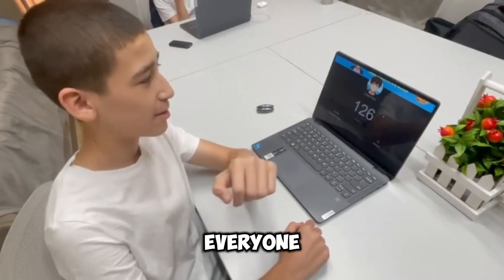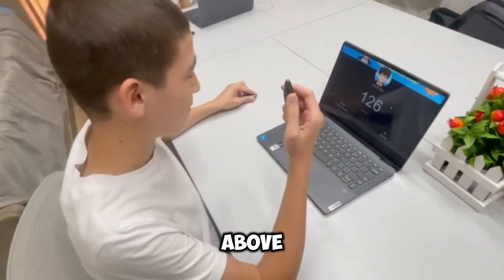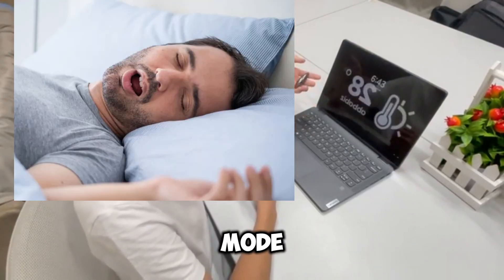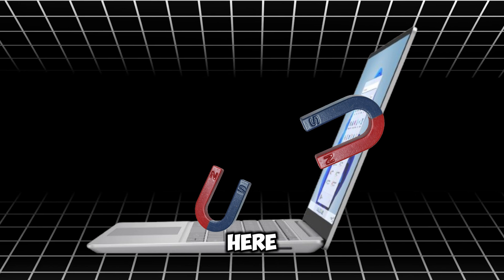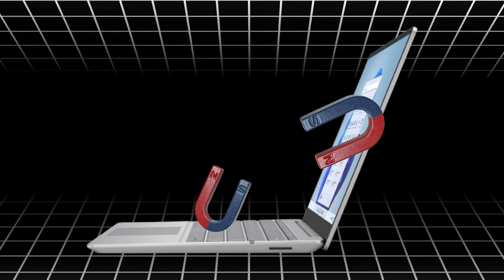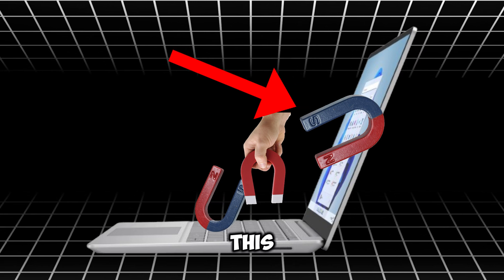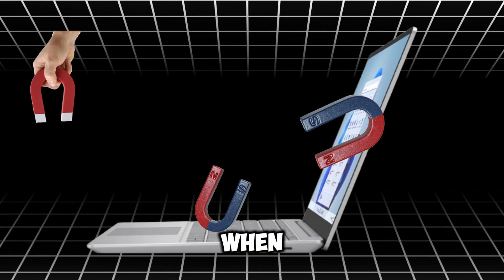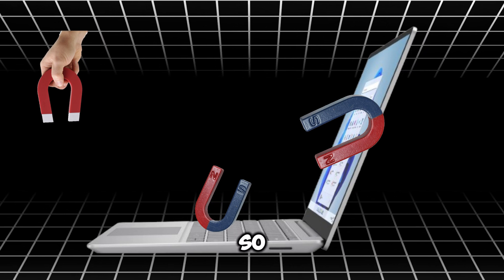How turn off a laptop with only a magnet